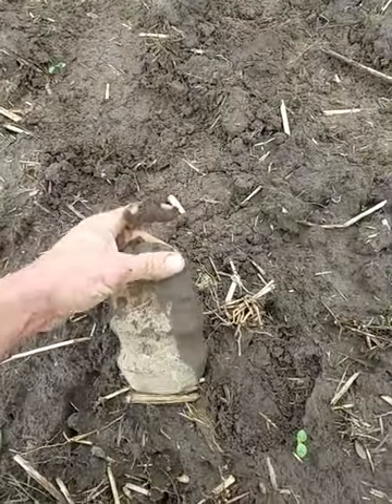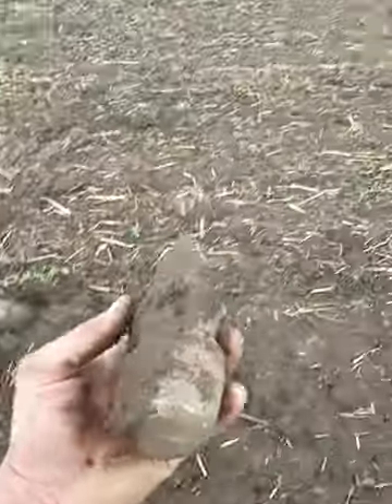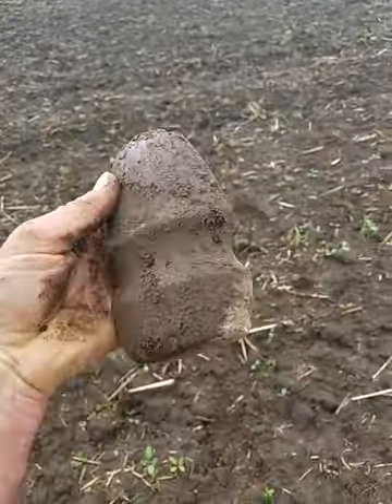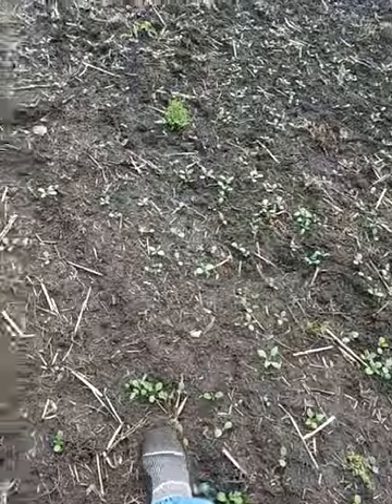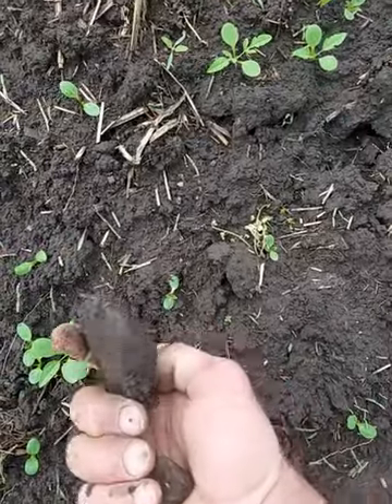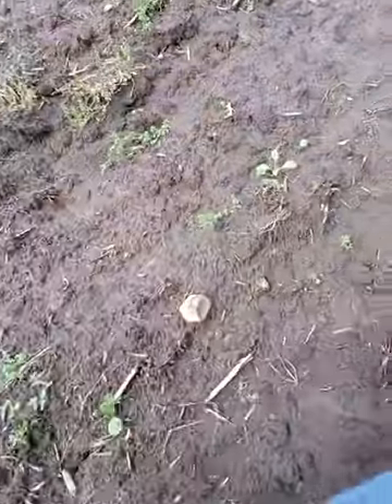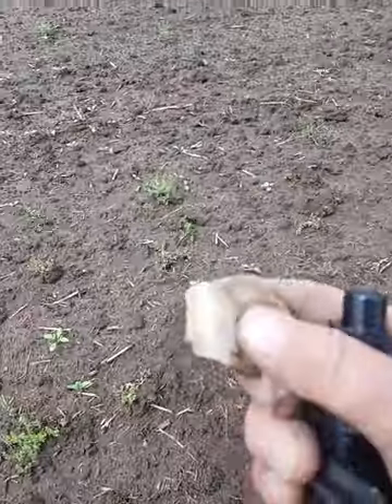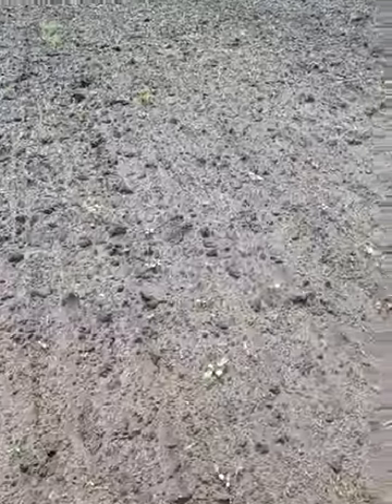Full Groove Ax found in Ohio field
Full groove ax found in field about 10 miles from fort ancient Warren county Ohio